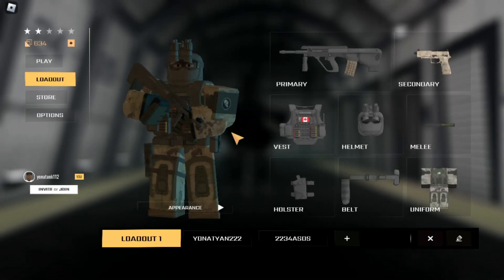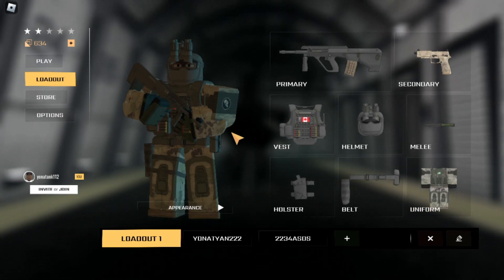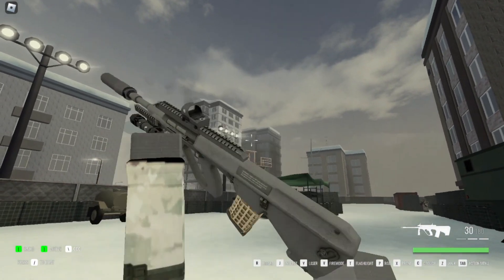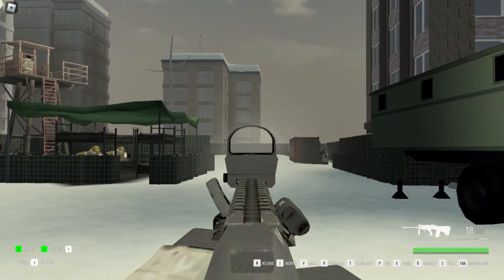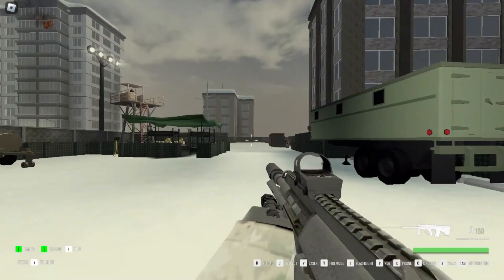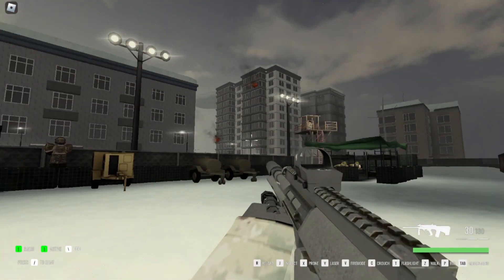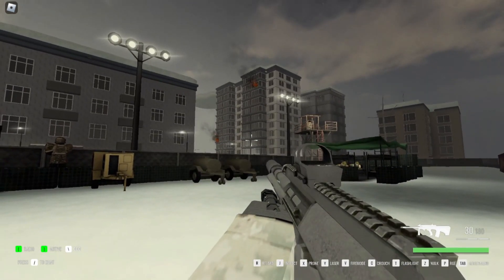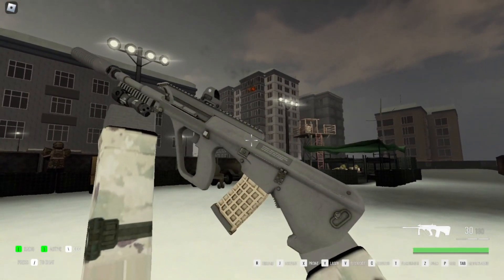Blackhawk Rescue Mission 5 | The Best Build Aug A3 | Roblox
this is the best build I can do under a $500 in brm5 and this the best build and don't forget to tell me what's your best build out under $500.